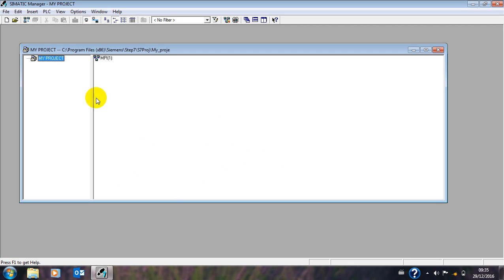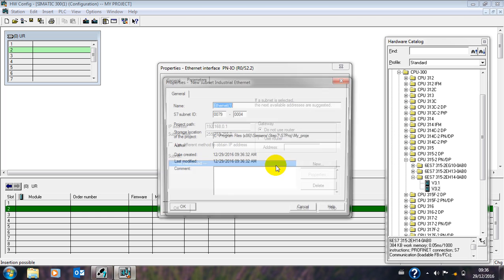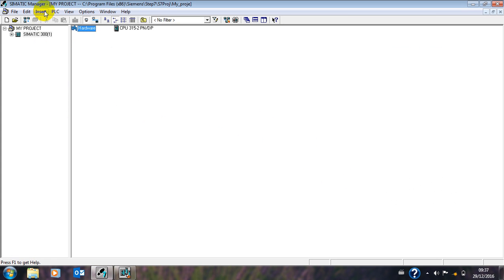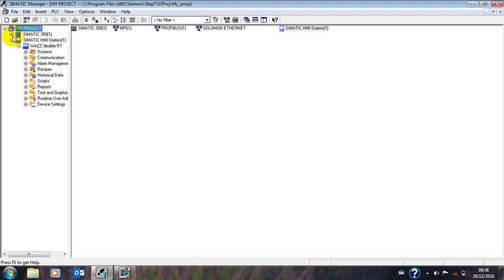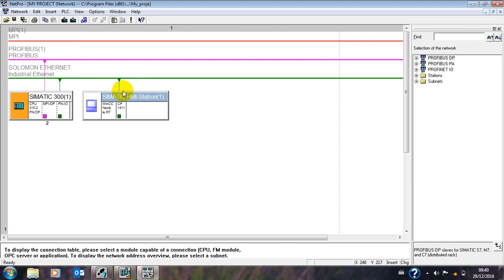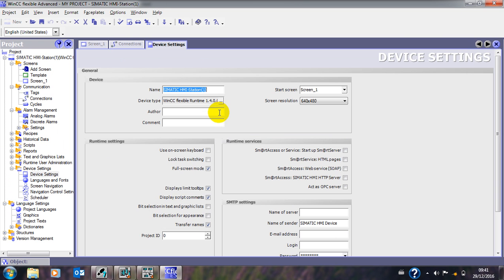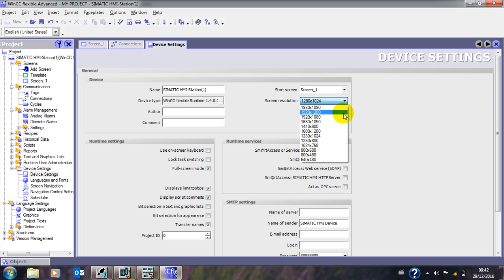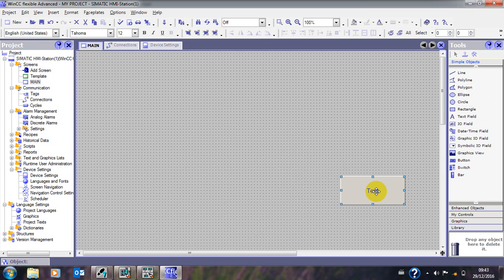step7 programming -how to make your PC or Laptop a HMI(Screen) using industrial CP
how to make your PC or Laptop a HMI(Screen) using industrial CP.